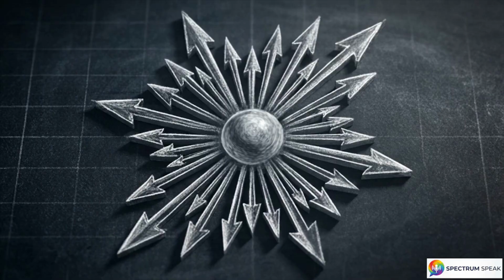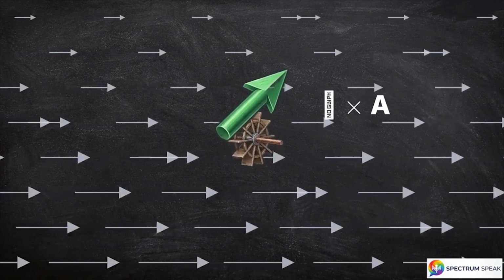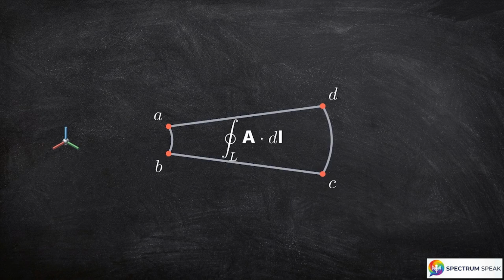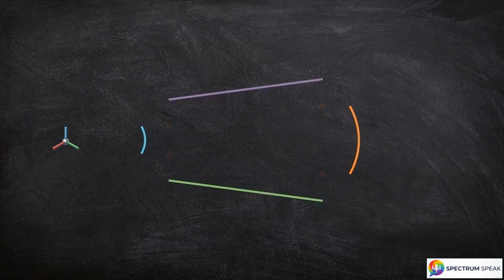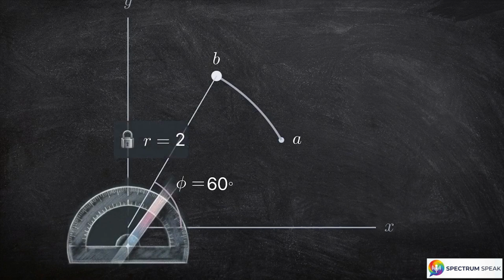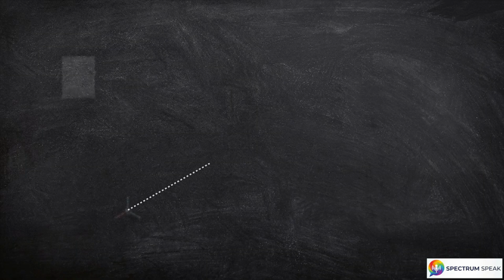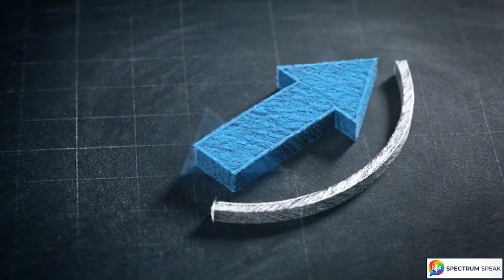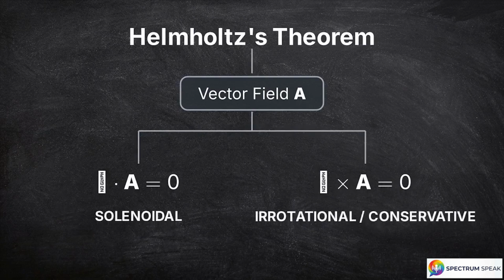Vector Calculus The Physical Map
Stop Memorizing, Start Visualizing: Vector Calculus for Electromagnetics
Are you feeling lost in a sea of del operators and triple integrals? You aren’t alone. Vector calculus is often called the "language" of electromagnetics, but learning the language before you know what you're talking about can feel frustrating.
In this video, we break down the wall between "static arrows" and "dynamic fields." We move beyond basic vector algebra to show you how vector calculus maps the "flow" of the universe—from rushing rivers to the magnetic fields around a wire.
What we cover in this video:
The River Analogy: Why differentiation is like mapping a rock’s ripple and integration is like catching the current in a net.
The "Why" Behind the Math: Why standard scalar calculus fails in 3D space.
Step-by-Step Walkthrough: We solve a foundational cylindrical volume integral:$$v = \int \int \int \rho \, d\phi \, dz \, d\rho$$.

The Secret to Success: Why you should stop memorizing differential elements and start deriving them geometrically.